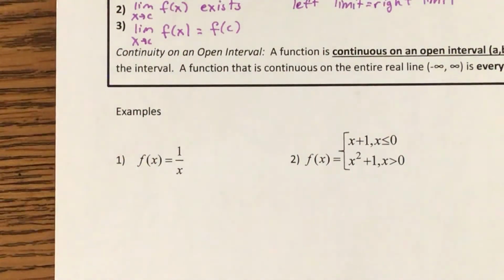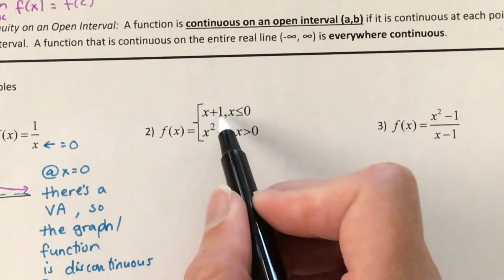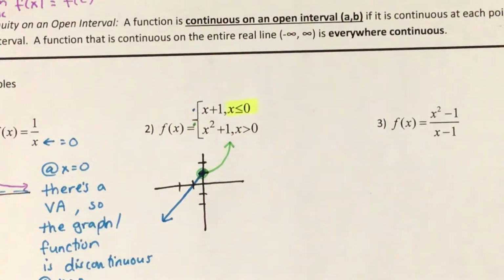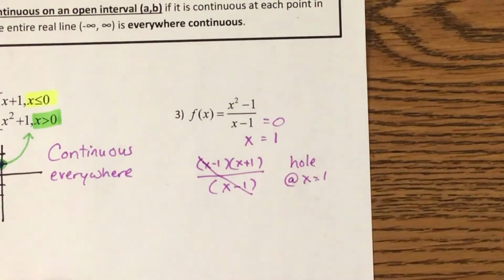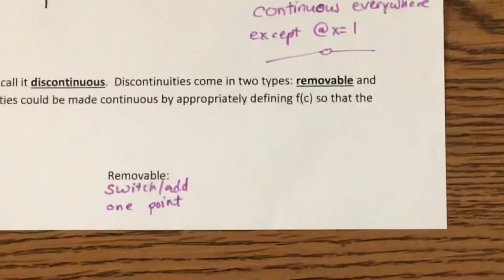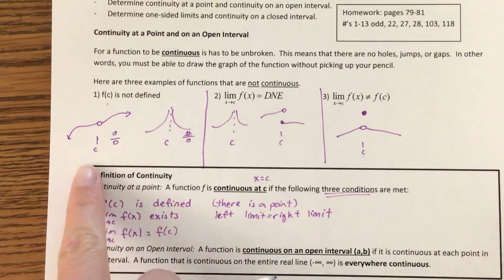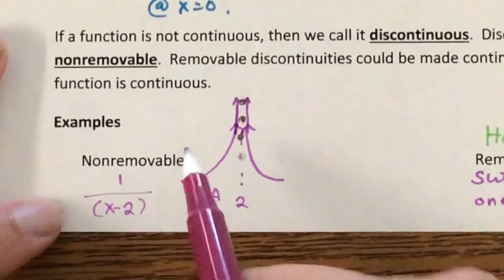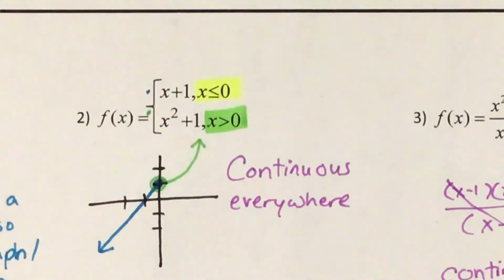1.4 B Continuity and One-Sided Limits